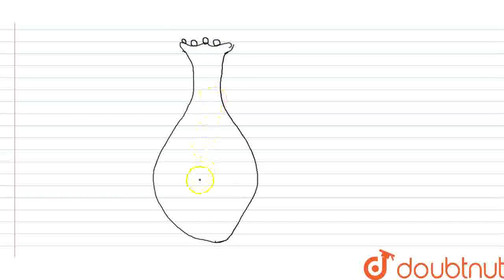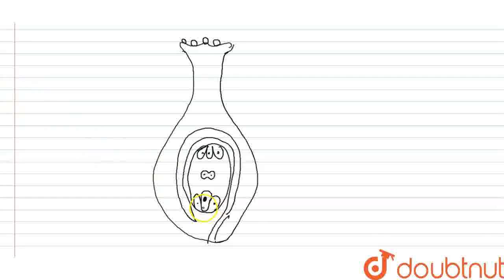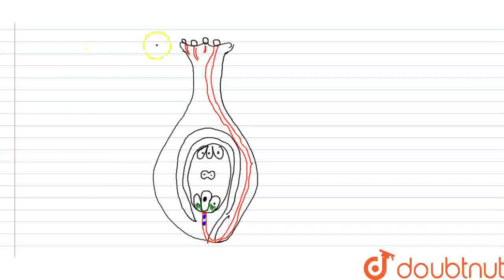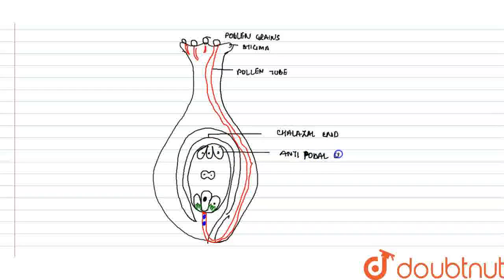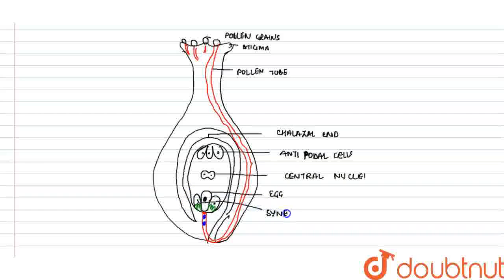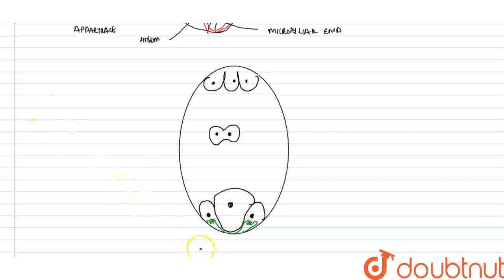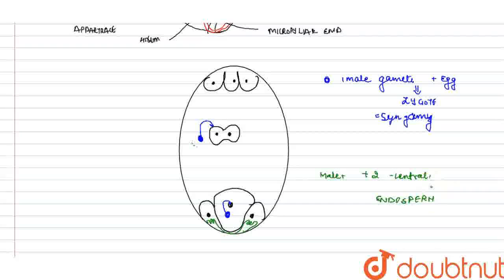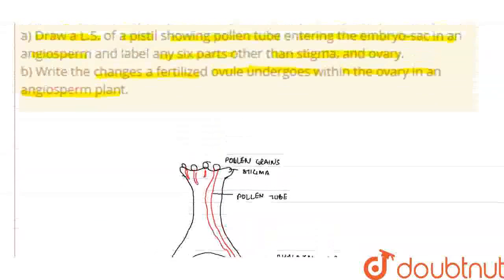a) Draw a L.S. of a pistil showing pollen tube entering the embryo-sac in an angiosperm and labe...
a) Draw a L.S. of a pistil showing pollen tube entering the embryo-sac in an angiosperm and label any six parts other than stigma, and ovary. b) Write the changes a fertilized ovule undergoes within the ovary in an angiosperm plant.
Class: 12
Subject: BIOLOGY
Chapter: XII BOARDS
Board:CBSE

👉 Have Any Query? Ask Us.